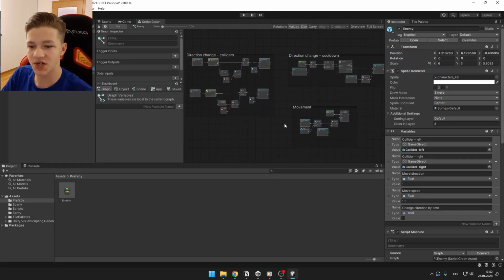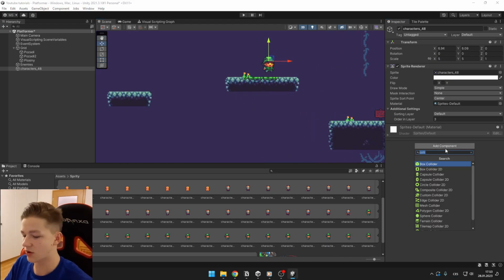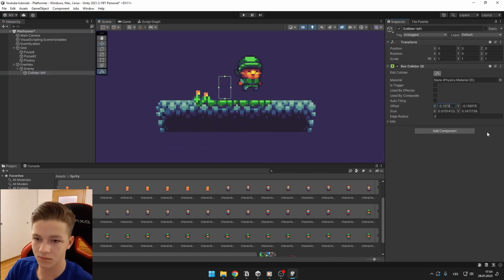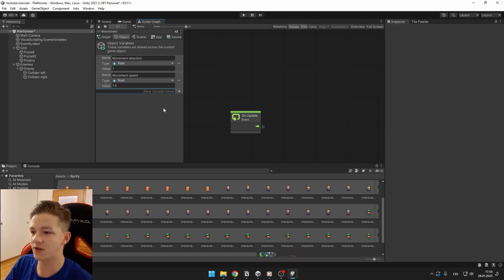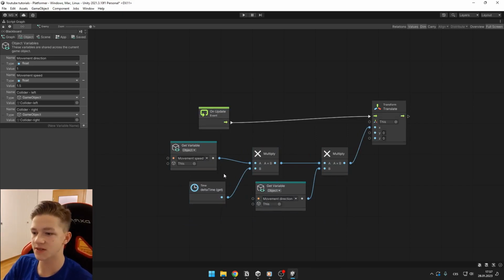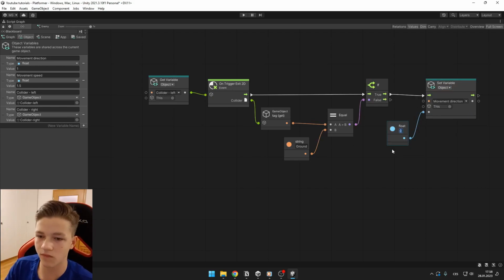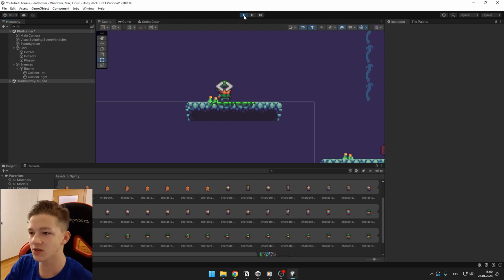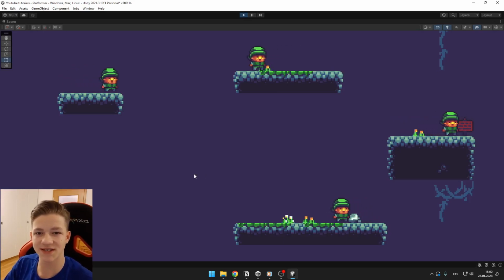Simple 2D ENEMY PATROLLING in Bolt, Unity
Easy way to create patrolling enemies for your platformer game using Unity and Bolt!

Timestamps:

0:00 Intro
0:35 Enemy setup
1:33 Defining variables
2:18 Making the enemy move!
2:51 Changing direction of the enemy
4:22 Outro